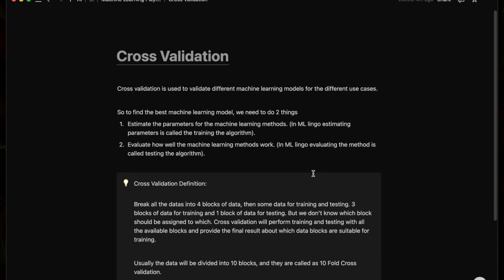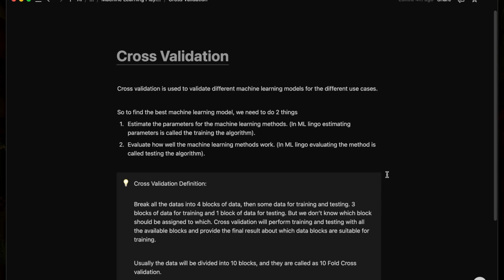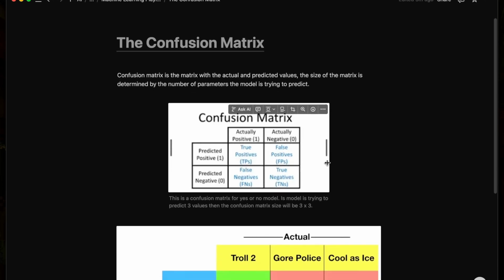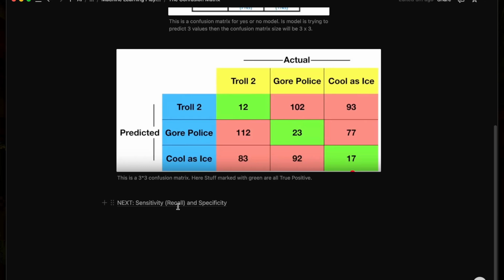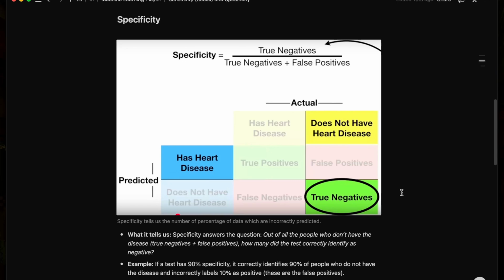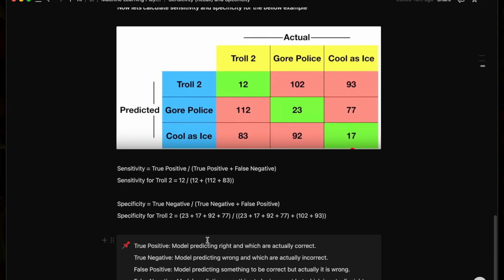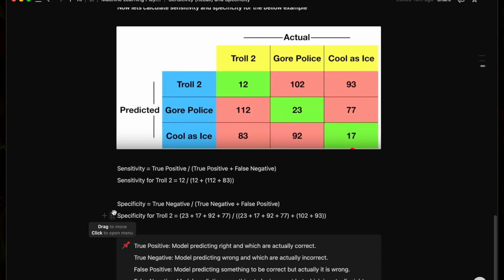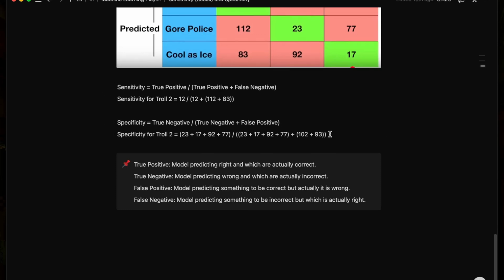Day 2 ML Intro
In this video, I gave an introduction to key Machine Learning concepts, including Cross Validation, Confusion Matrix, Sensitivity, and Specificity. These are essential tools for evaluating and improving the performance of ML models.

I learned these concepts from the amazing YouTube channel StatQuest — highly recommend checking it out for detailed and easy-to-understand explanations!